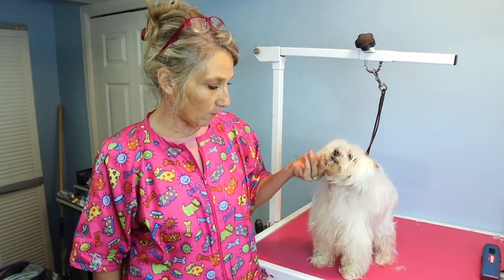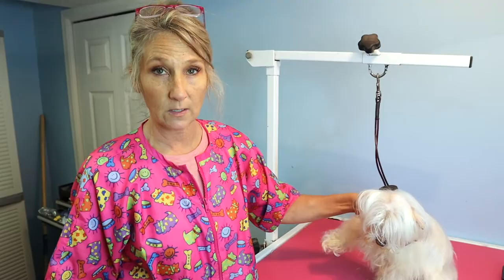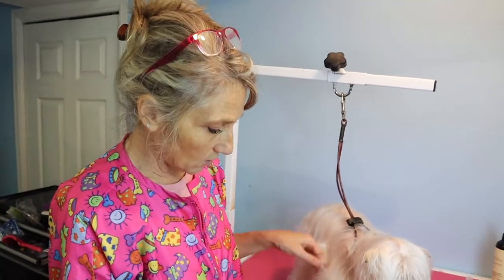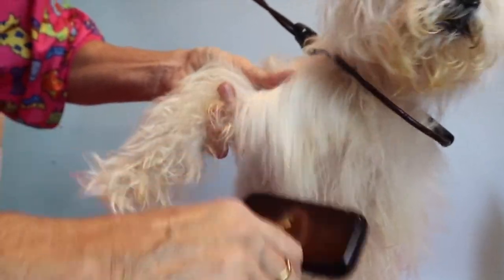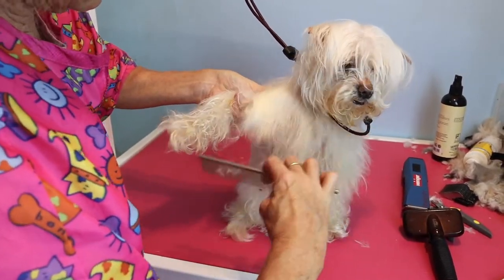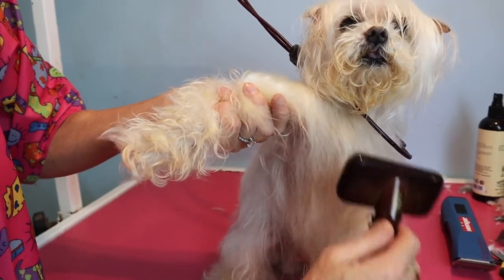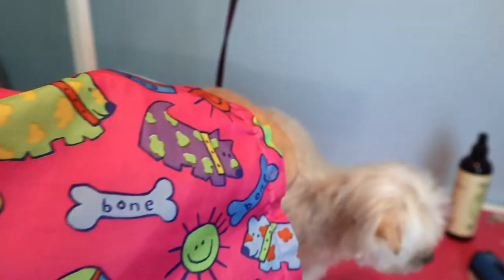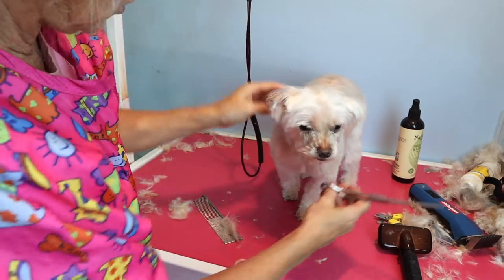How To Brush A Dog With Sensitive Skin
In this video we show you how to brush a dog with very thin hair and sensitive skin. This technic helps to ensure that you do not hurt your dogs skin when brushing matts out. This can also be used on any dog coat to ensure that you are brushing them as gently as possible.

Here are the products used in this video:
Kenchii Slicker Brush
Another option that is more reasonably priced
Steel comb
You can also find inexpensive slicker brushes at your local pet store.